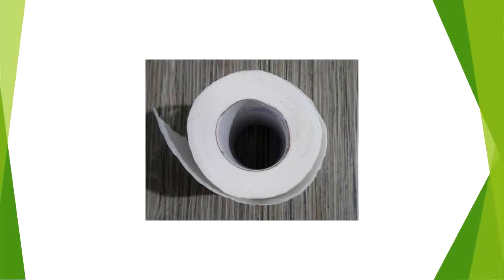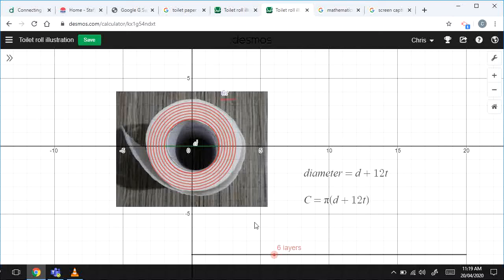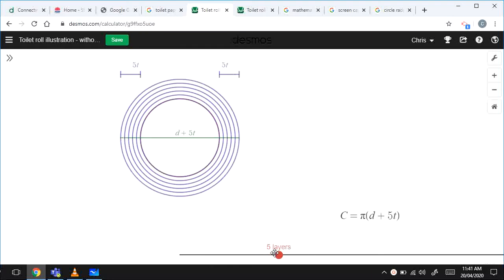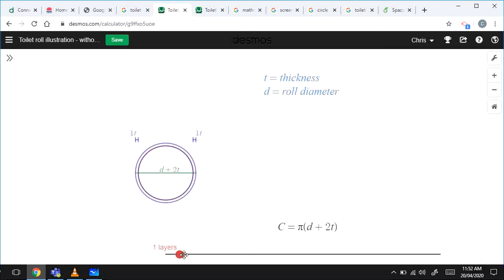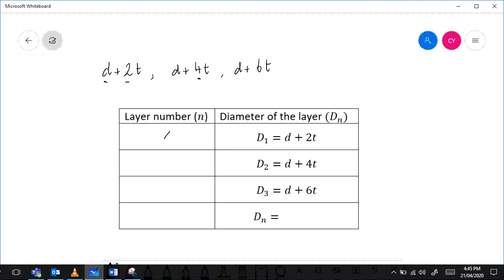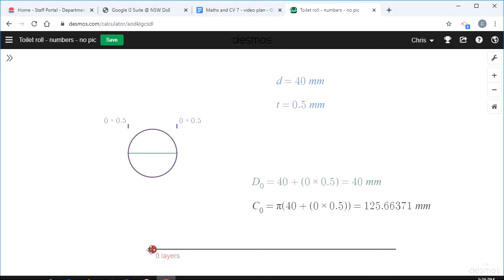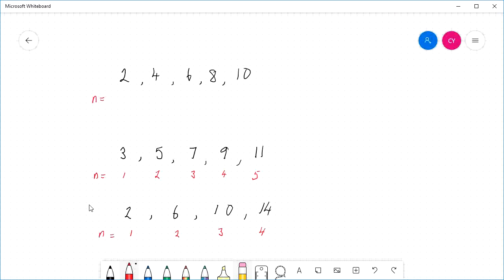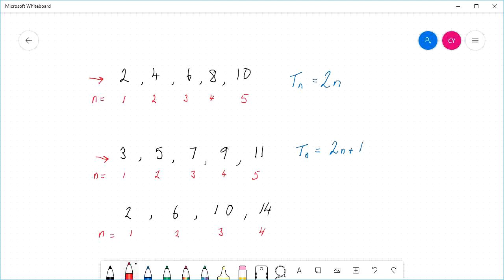Maths of the Coronavirus - Part 7 - Toilet Paper (1 of 2)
In this video, I discuss toilet paper, one of the strangest issues to emerge from the coronavirus panic.

I use a roll of toilet paper to introduce students to mathematical models and  sequences.

In part 2 of this video, I'll extend to cover an introduction to series.

Concepts: circles, radius, diameter, circumference, mathematical models, sequences and finding the nth term.